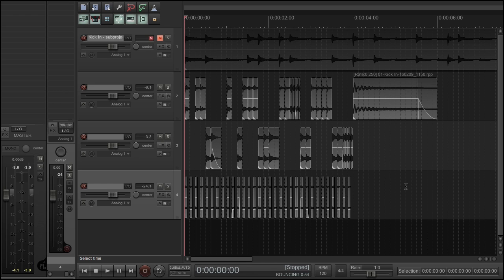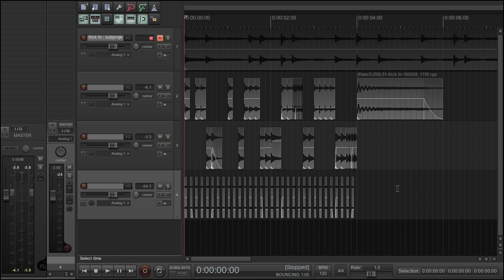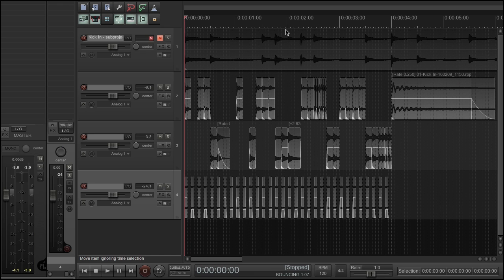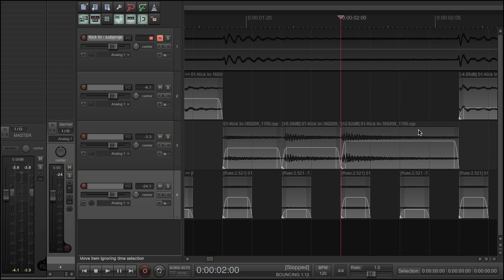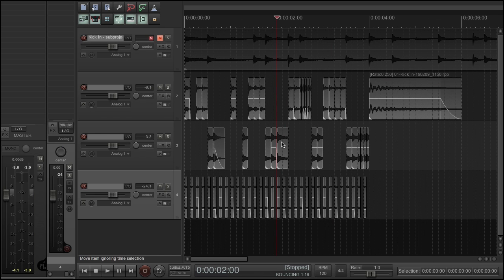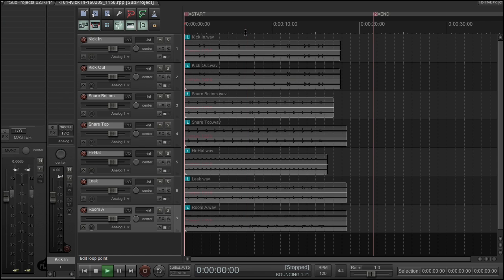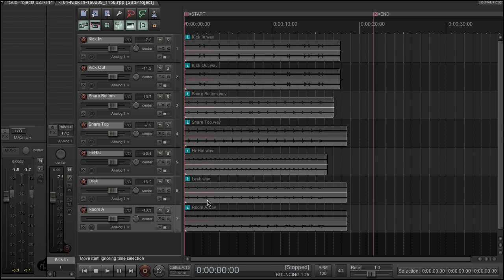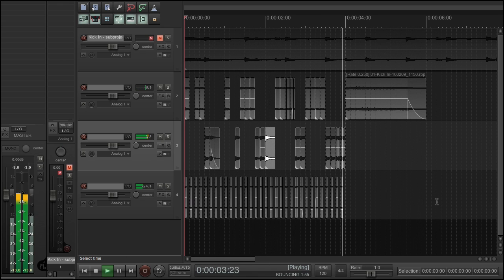Reaper — Sub-projects (Part 2)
SOS Reaper columnist Nick Storr demonstrates how to use sub-projects to quickly cascade changes in a complex edited drum pattern.
This video accompanies the Reaper workshop article in the April 2016 issue of Sound On Sound magazine.